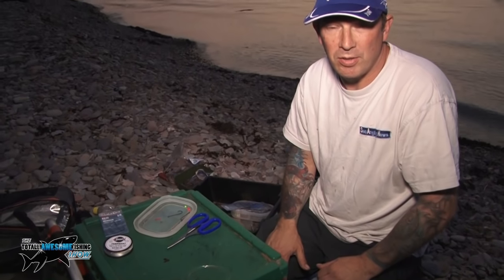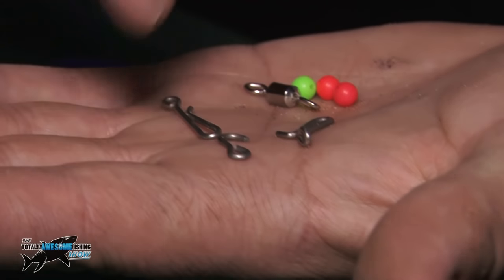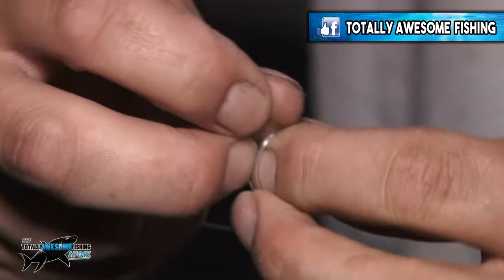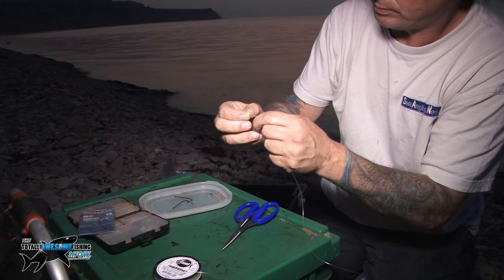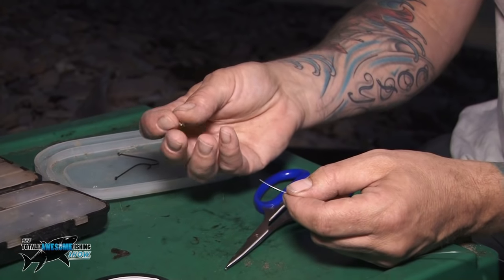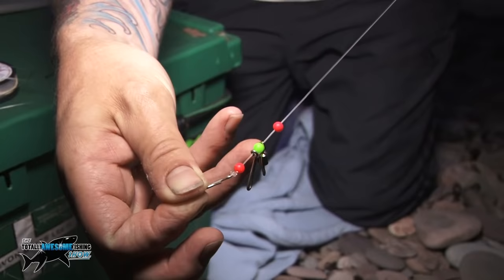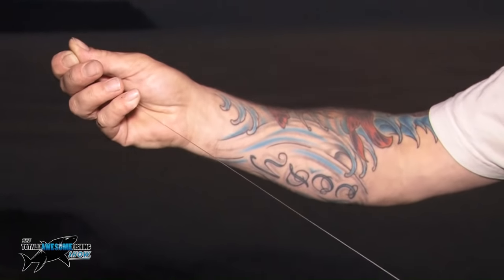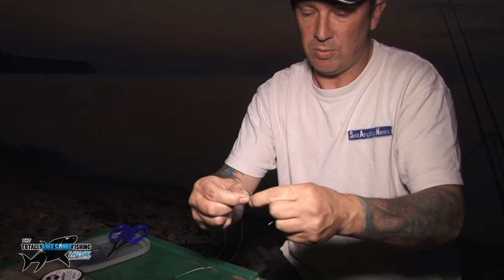This Fishing Rig is AWESOME! | TAFishing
Craig Butler from West Coast Tackle shows us a really cool variation of the famous 'Pulley Rig'. With this variation in what is considered the best beach fishing rig, the end part of the rig actually 'slides' down the line to act as a running lever rig upon impact with the water. Craig shows you the components he uses to tie the rig and he takes you through a step by step process of how to tie it. Be sure to watch out Sea Fishing Rigs playlist for more awesome rigs!

▬▬▬▬▬▬▬ SOCIAL MEDIA ▬▬▬▬▬▬▬

▬▬▬▬▬▬▬ ABOUT TAFISHING ▬▬▬▬▬▬▬

▬▬▬▬▬▬▬ TAOUTDOORS ▬▬▬▬▬▬▬